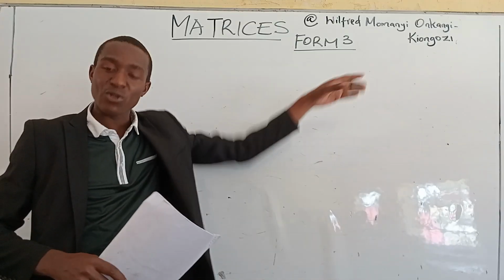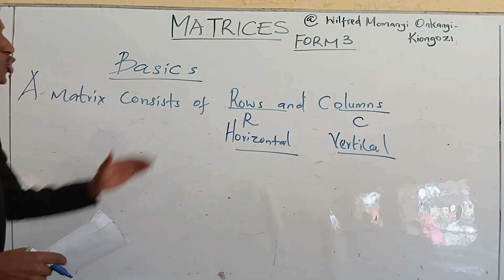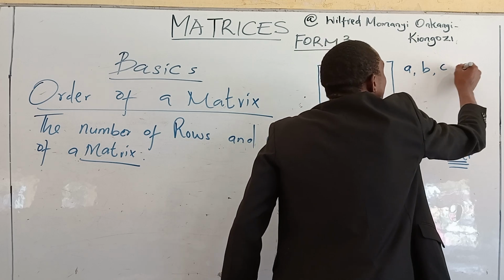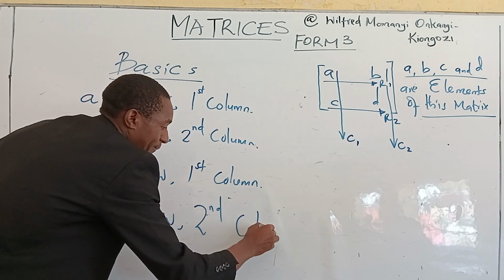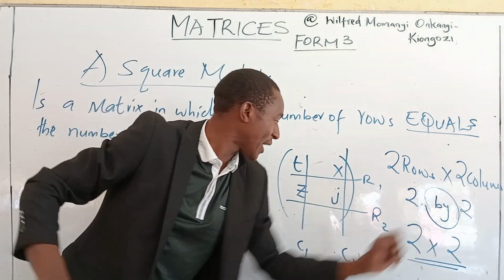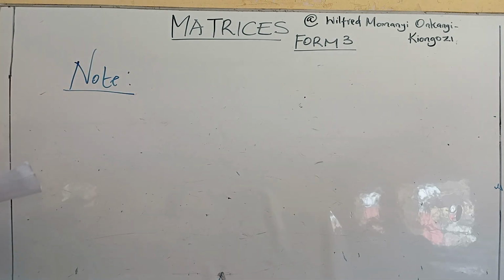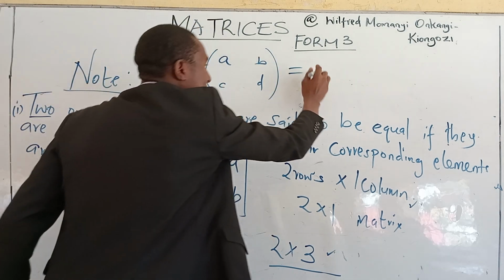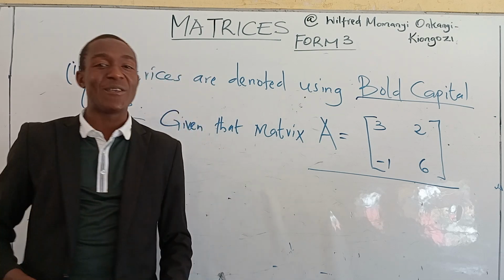INTRODUCTION TO MATRICES MATHEMATICS FORM 3